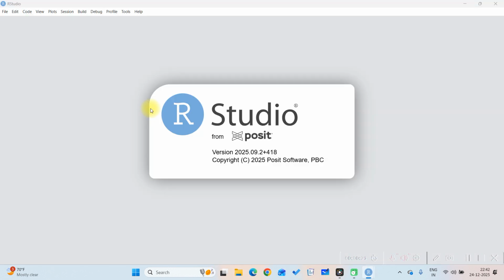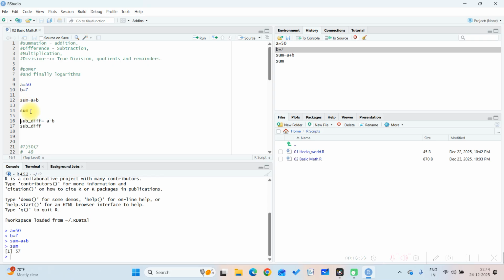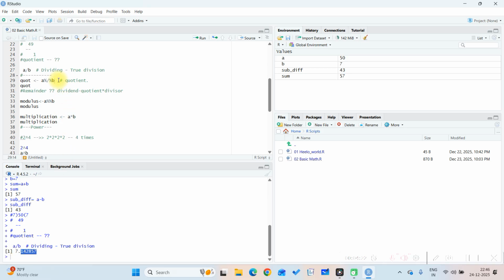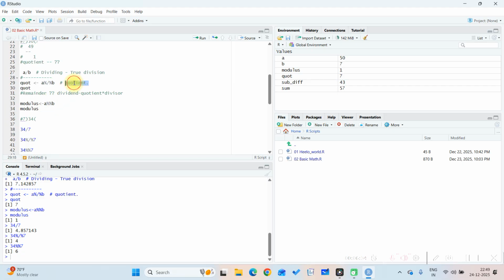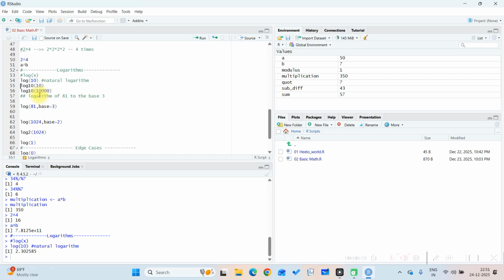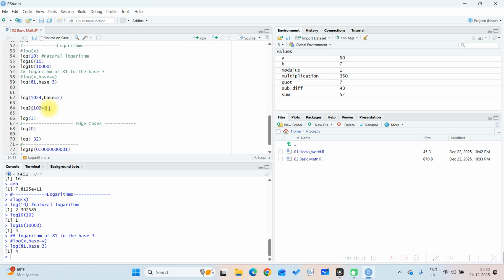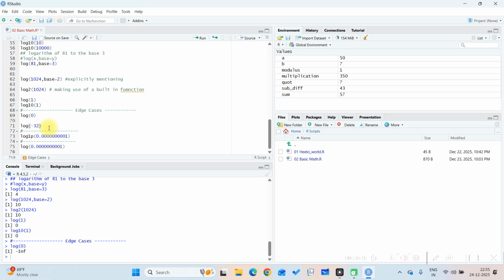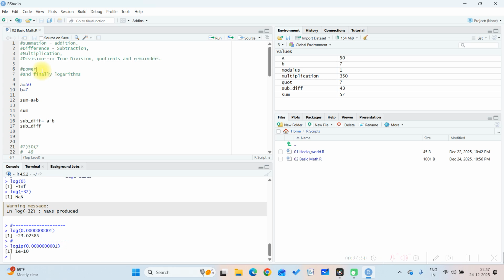004 Basic Math with R and Rstudio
In this Video we look at basic mathematial operations supported in R. You can watch my previous videos here .